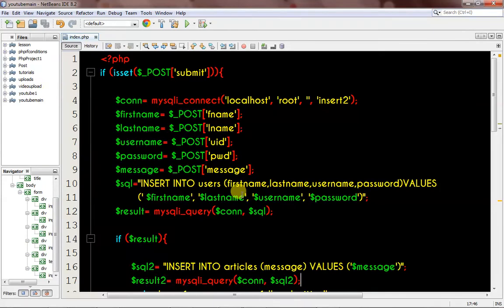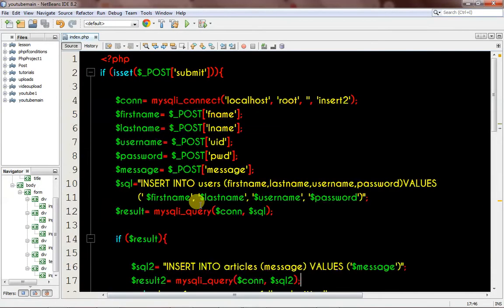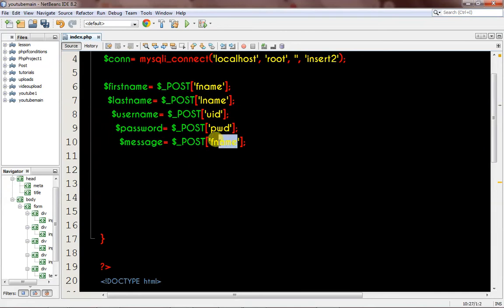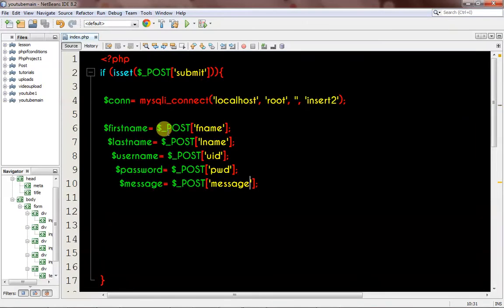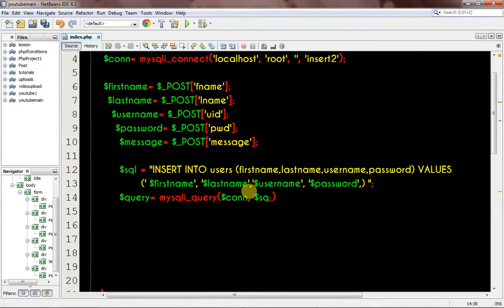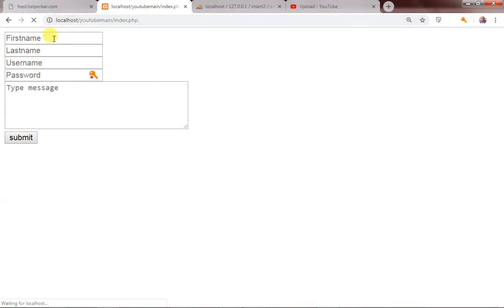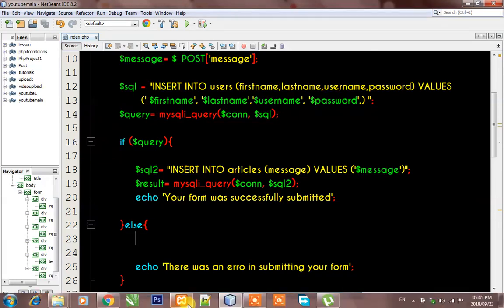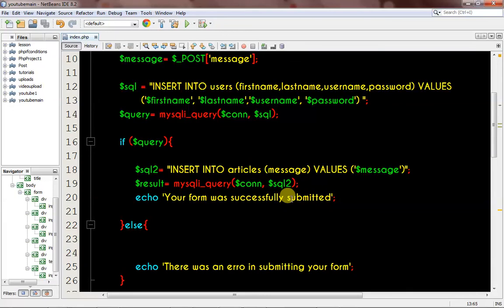inserting data into two db tables using php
How to insert data into two different tables in the database using php